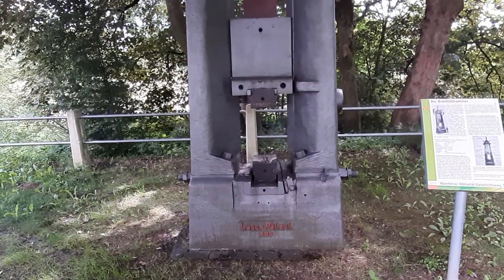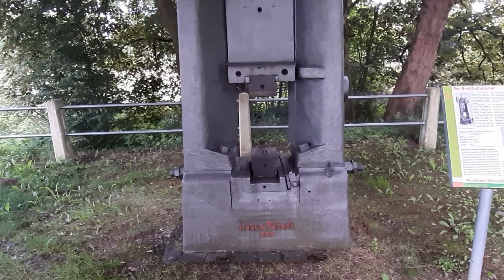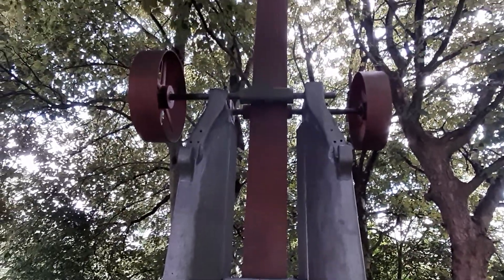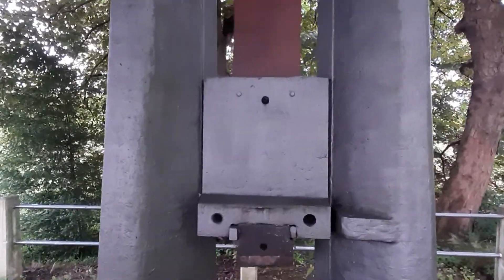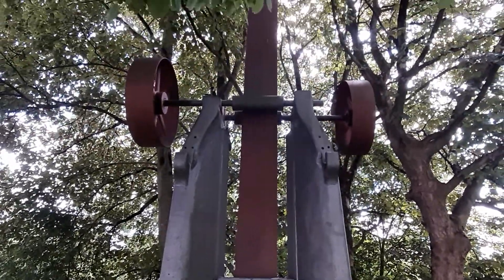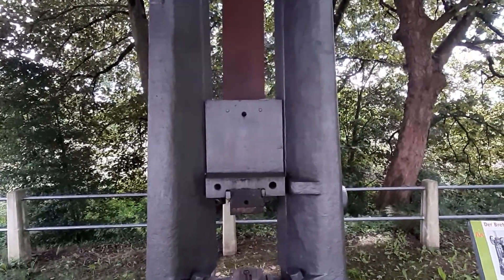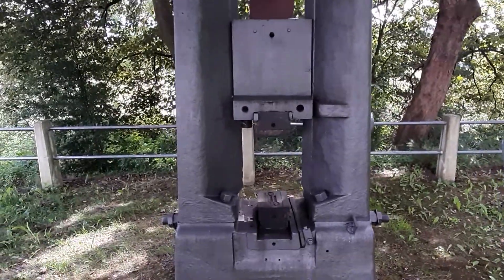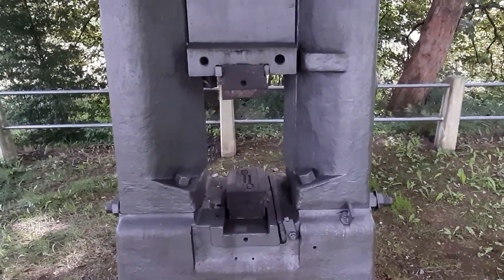Möhnetal-Radweg; Alte Kettenschmiede in Sichtigvor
Wieviele Kettenschmieden es ehedem an der Möhne gab, vermag niemand mehr genau zu sagen.
Diese Kettenschmiede in Sichtigvor wird heute noch zu besonderen Anlässen oder auf Anfrage betrieben. Wieder ein Platz um zu verweilen und vielleich in Kilogramm Mehl aus der naheliegenden Bio-Mühle zu kaufen.